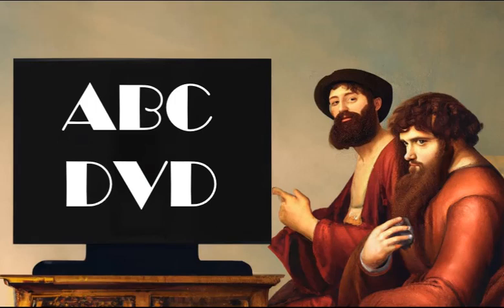The ABC DVD Podcast Episode 116: Pacific Rim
Pacific Rim
2013 ‧ Sci-fi/Action ‧ 2h 11m

Director: Guillermo del Toro

Starring: Charlie Hunnam, Idris Elba, Rinko Kikuchi

Intro/Outro music: Swing Rabbit ! Swing ! by Amarià